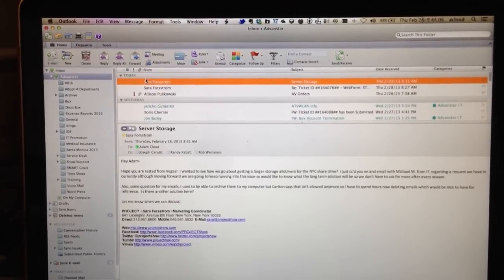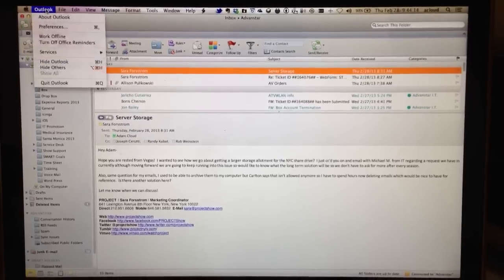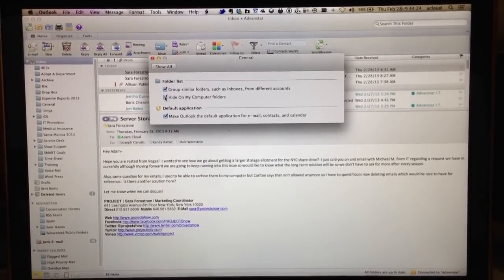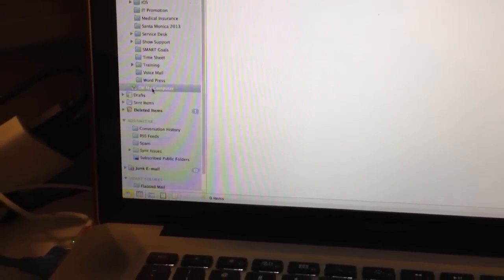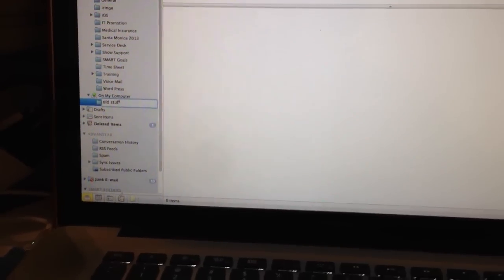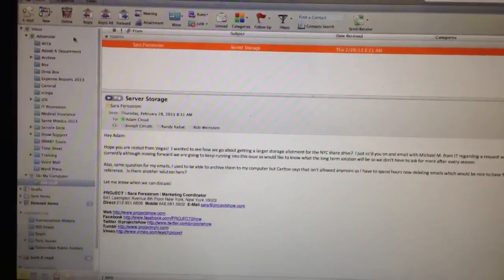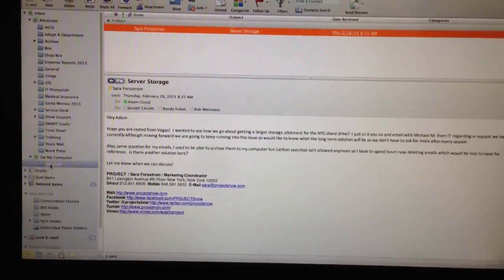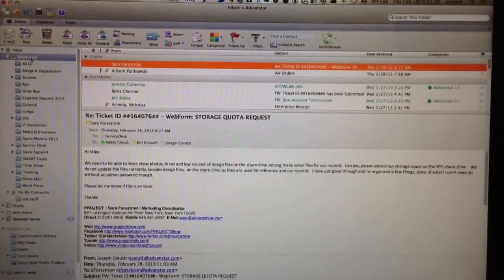Saving Outlook Emails to Local Drive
This details how to save emails locally using Outlook 2011 for Mac.